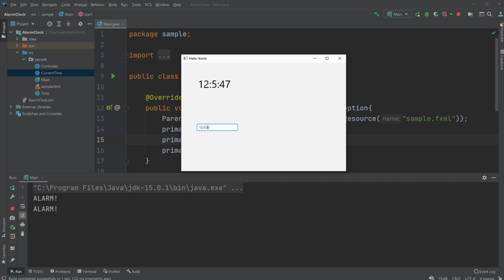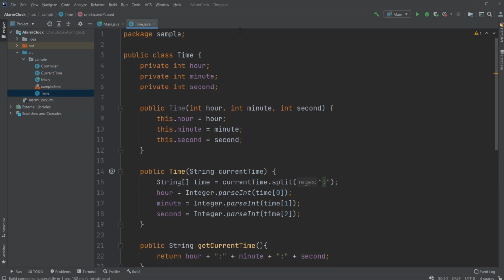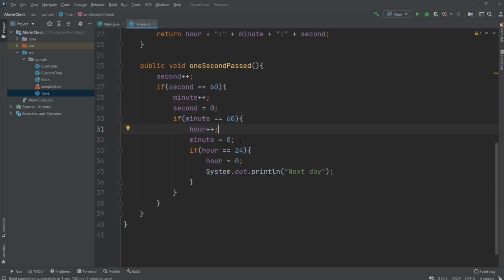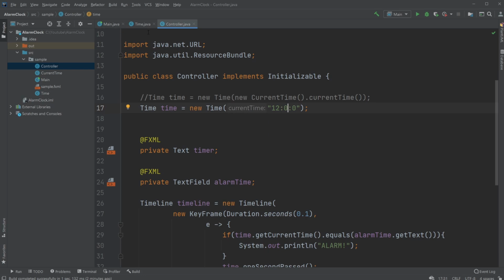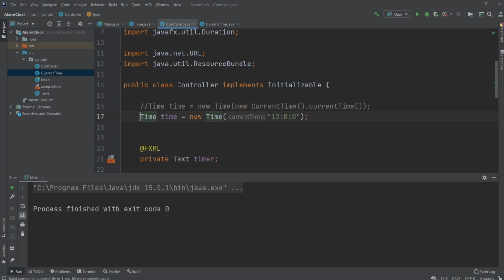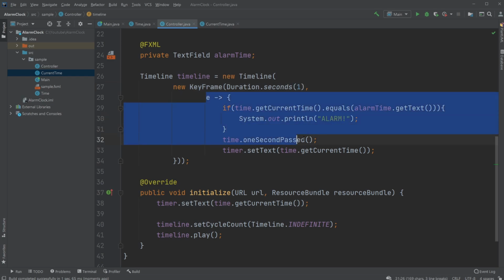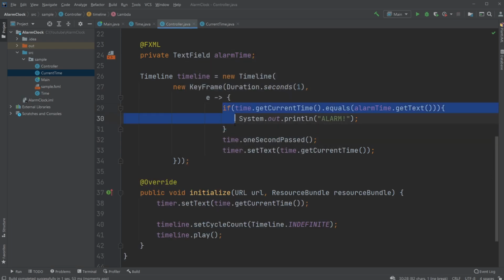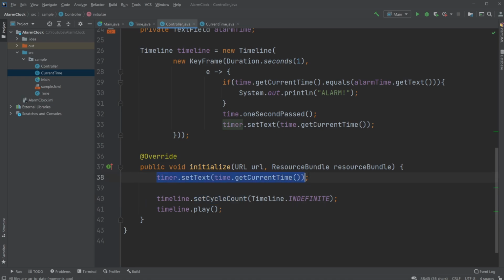JavaFX and Scene Builder - IntelliJ: Alarm clock with Timeline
I had a comment asking how to create an alarm clock, therefore I made this small program to showcase my solution. The alarm clock is made using a JavaFX Timeline to control the time.

Helpful links:
Gist source code: